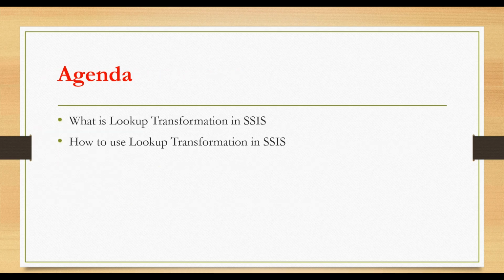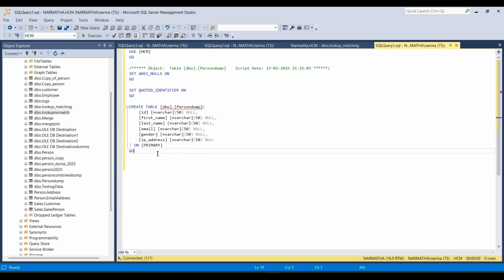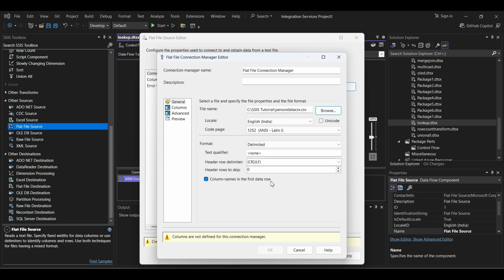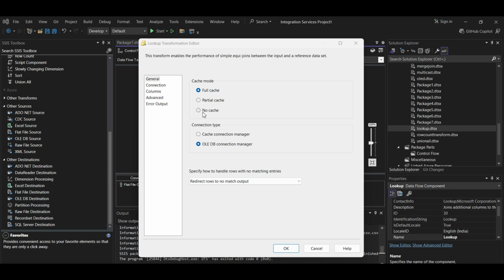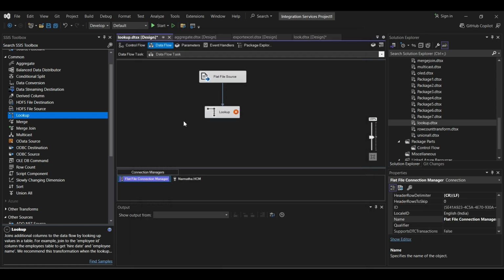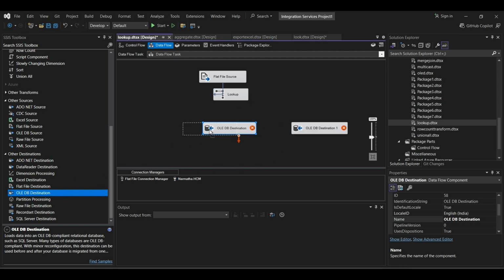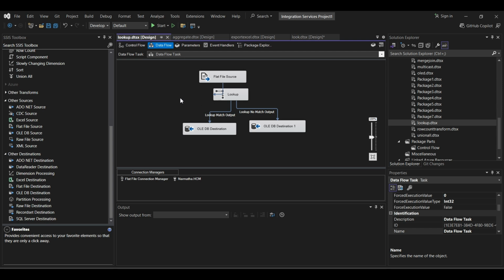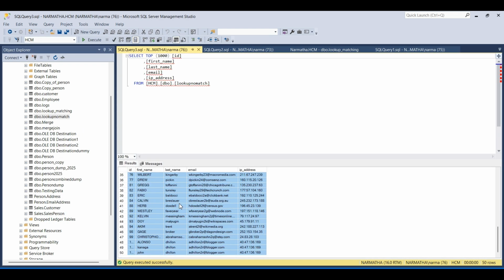Lookup Transformation in SSIS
Lookup Transformation in SSIS | Learn SSIS -SQL Server Integration Services | MSBI | Real time scenario | @SSIS-SQLServerIntegrationServi

Please click the below video for the SSIS real time scenario to learn more about Lookup Transformation in SSIS

Happy Learning.